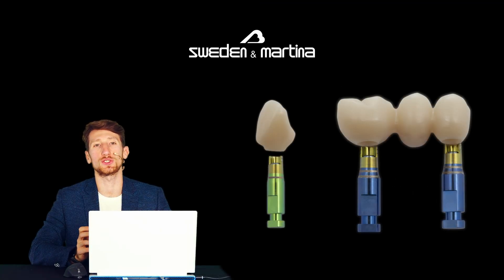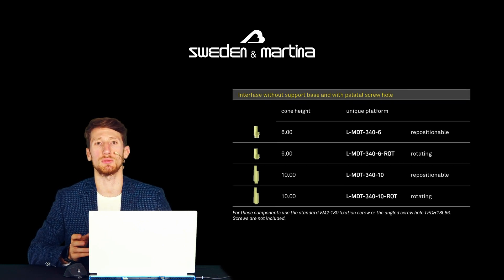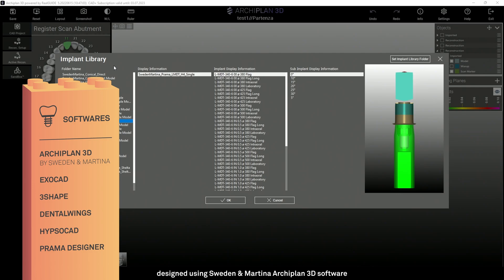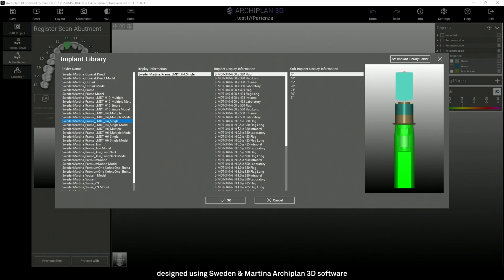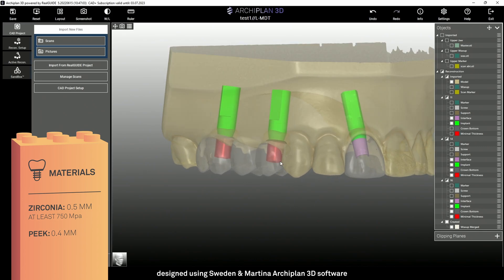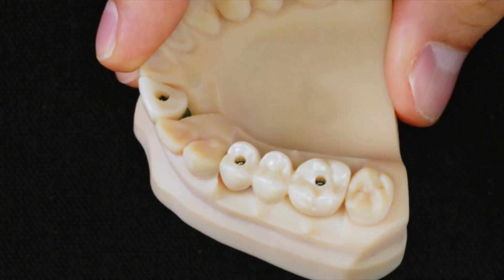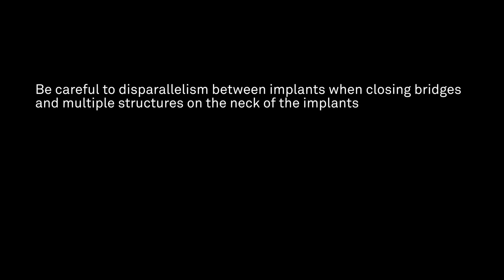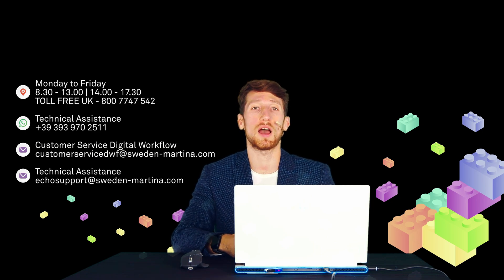Digital prosthesis on Prama with interface without support base and customized anatomical closure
Among the many prosthetic rehabilitation options on Prama implants there is also the free closure on the shoulderless abutment. Special abutments with different heights of the cementing cone and vestibular screw hole make it possible to create customized closures at different levels of the intramucosal portion, both in the case of single crowns and multiple structures